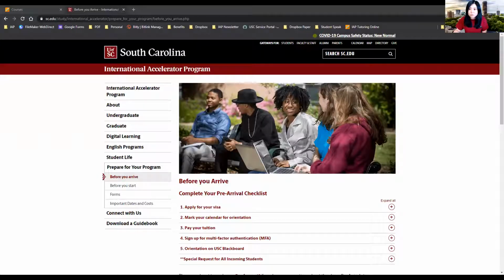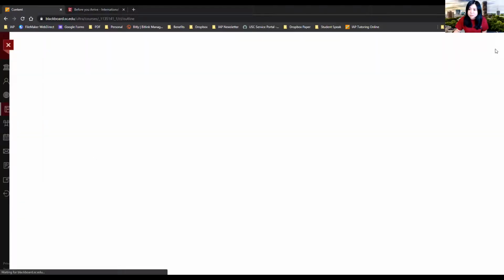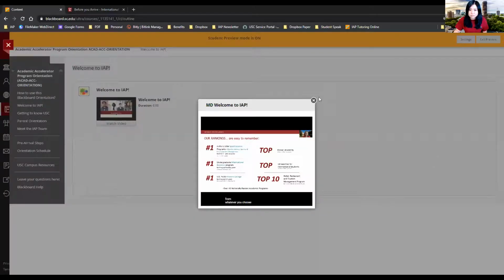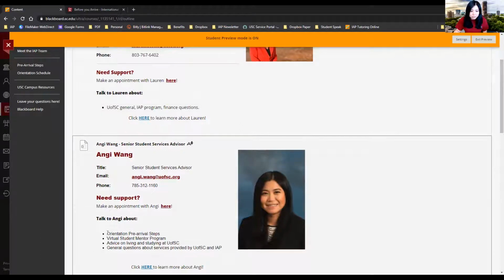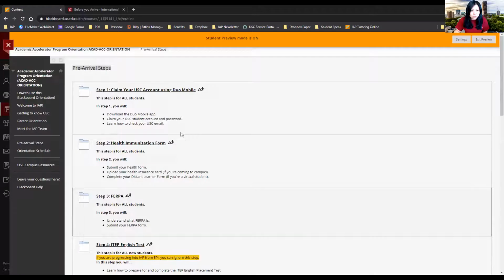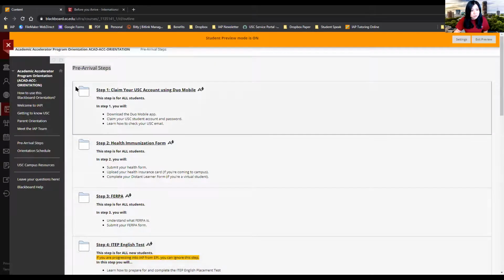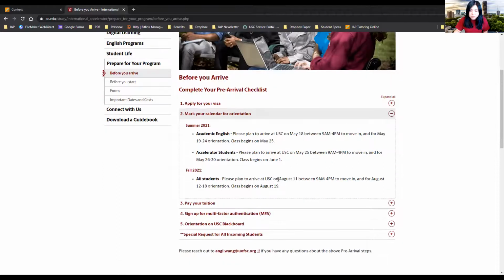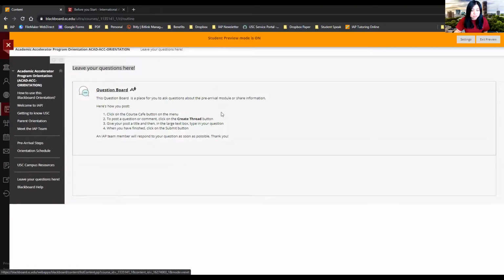How to use this Bb Orientation